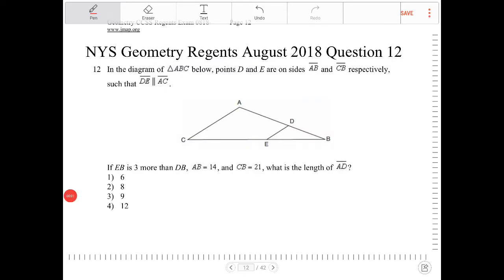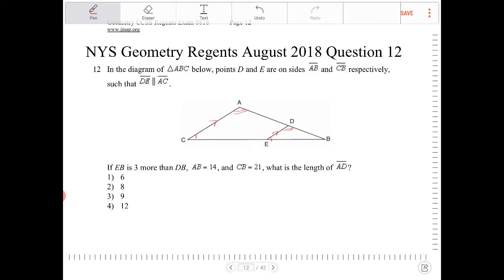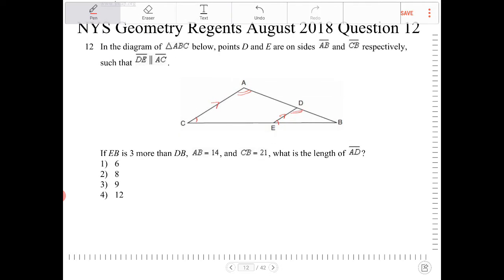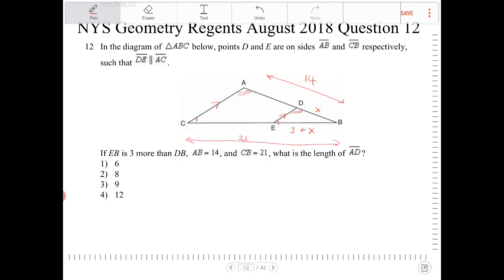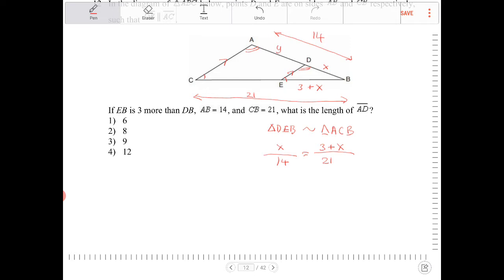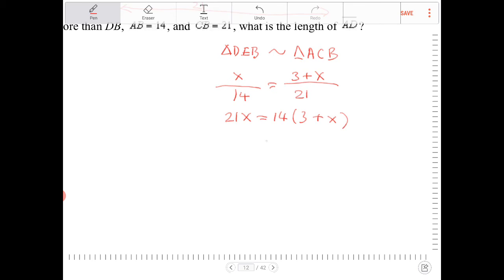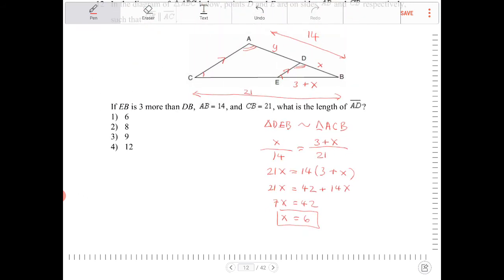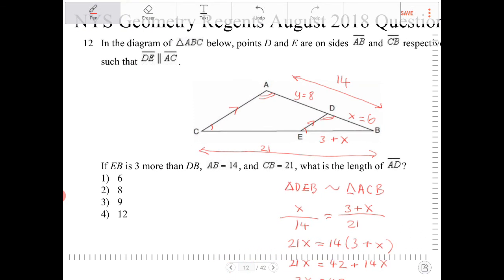NYS Geometry Regents August 2018 Question 12